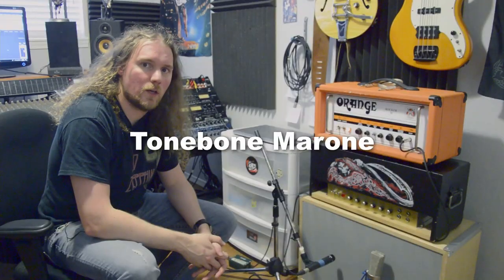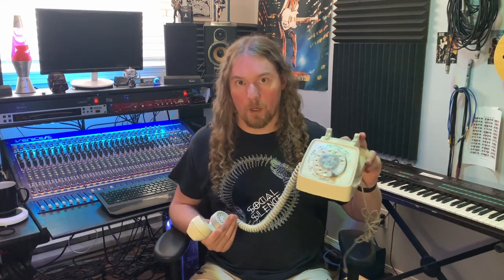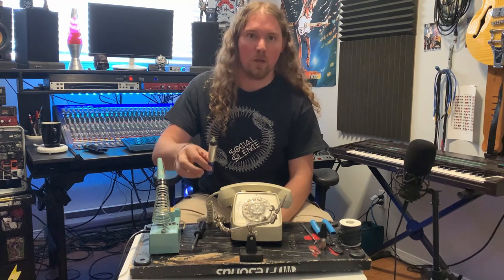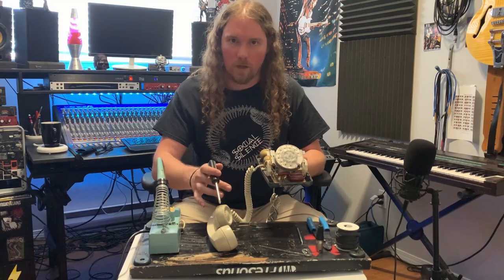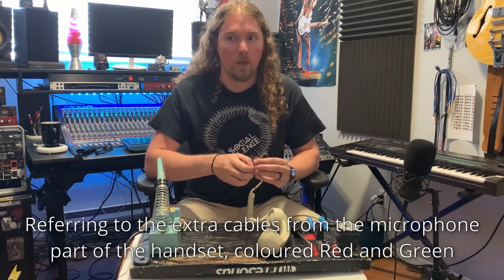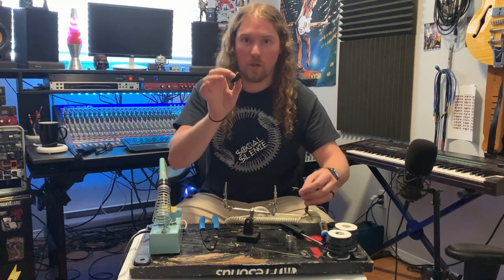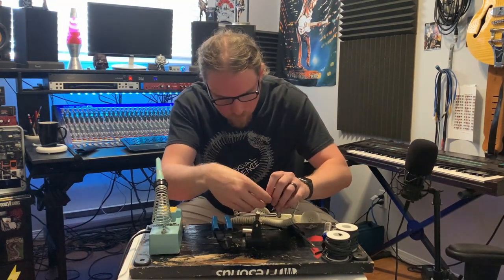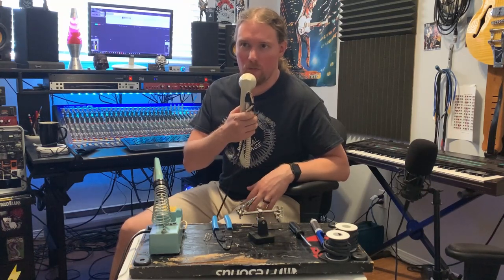How To Make A Lo Fi Telephone Microphone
In this video I show you how to turn an old rotary phone in to a super vibey Lo-Fi microphone using only basic soldering!